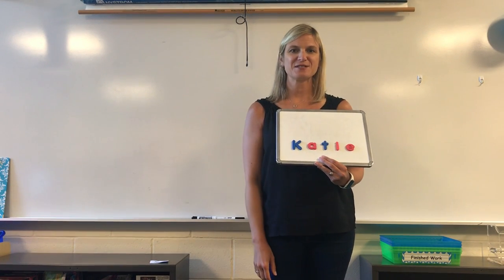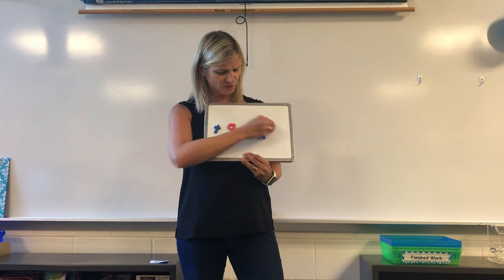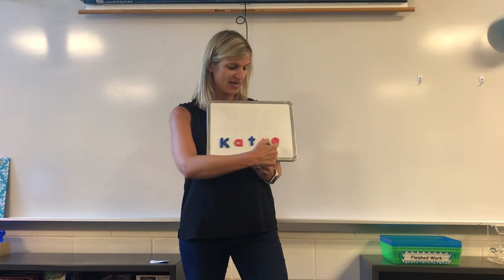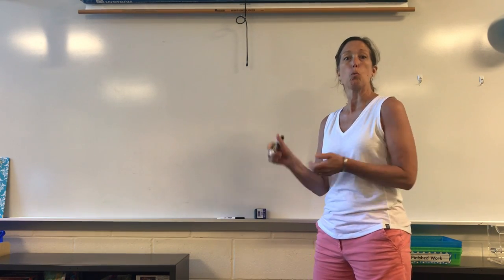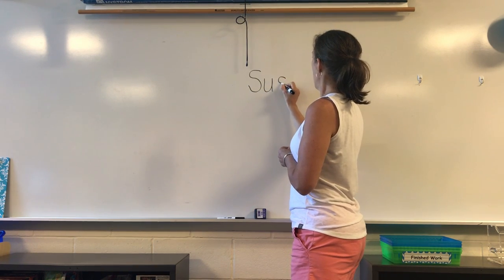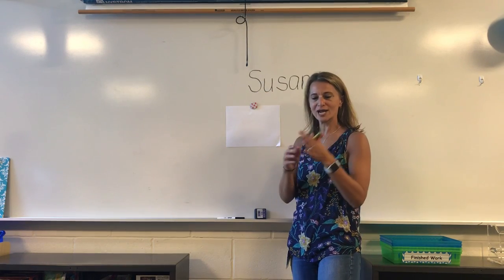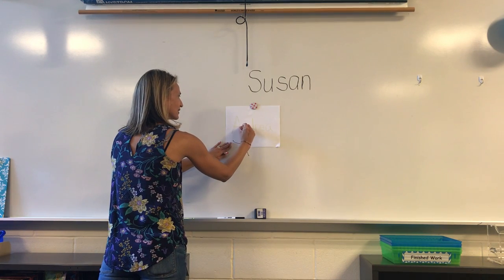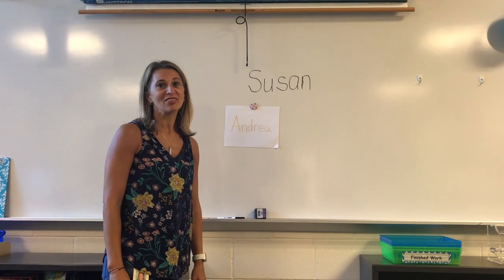Matoaka Team - Writing Names in Kindergarten